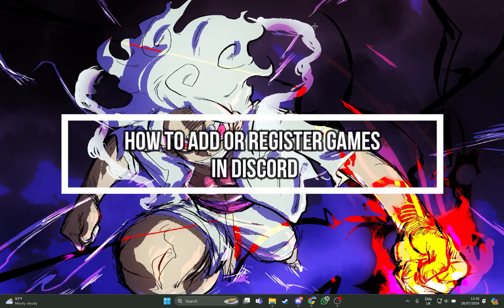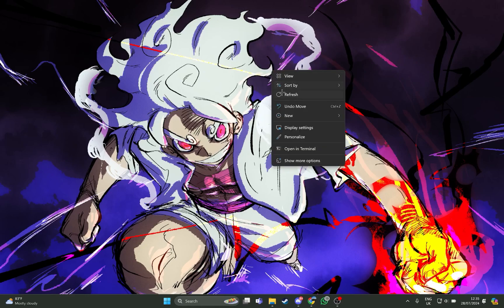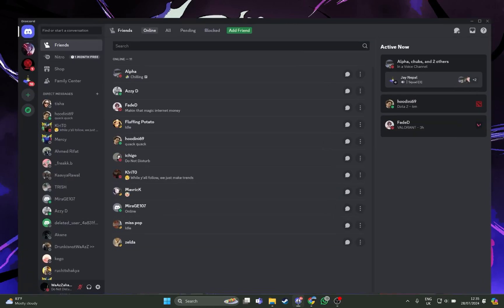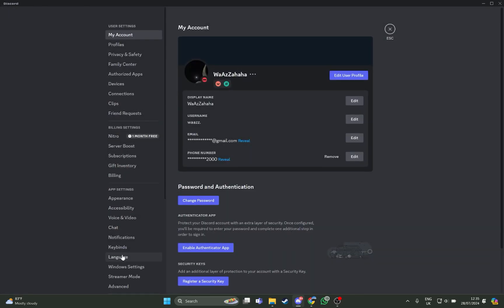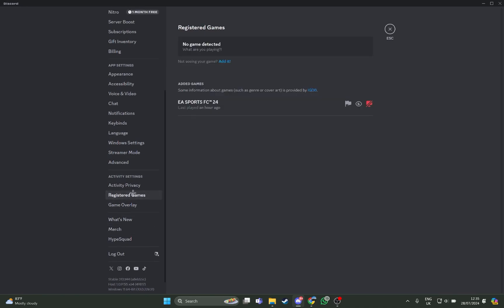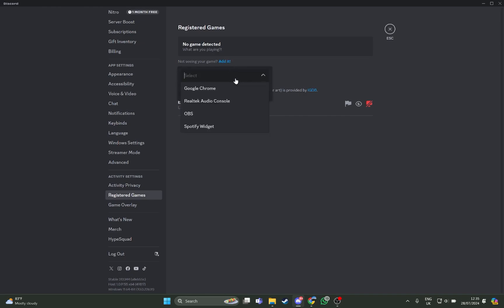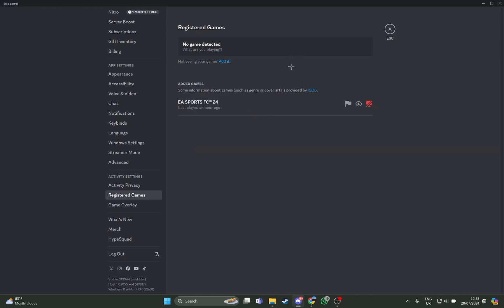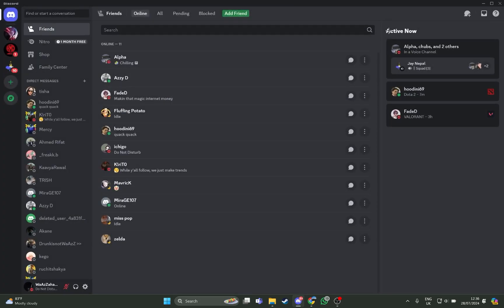How to Add or Register Games in Discord (2024) | Discord Tutorial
In this tutorial, you'll learn how to add or register games in Discord. Open User Settings, go to "Game Activity," and click "Add it!" to select and display a running game on your profile.